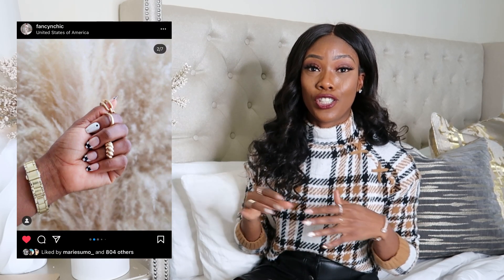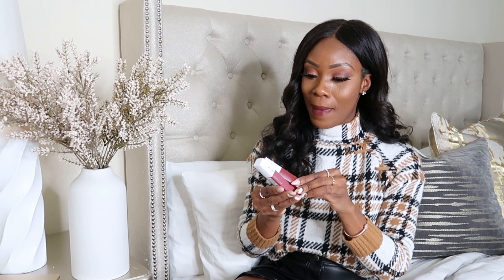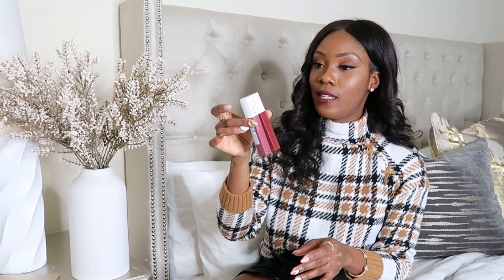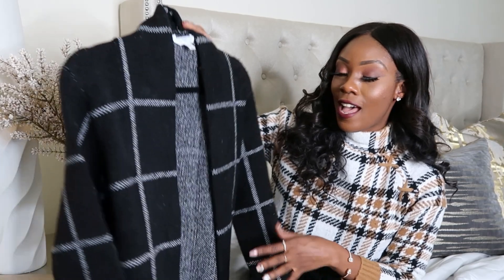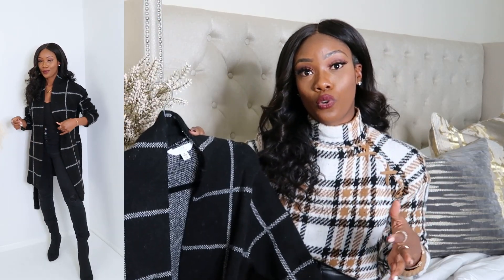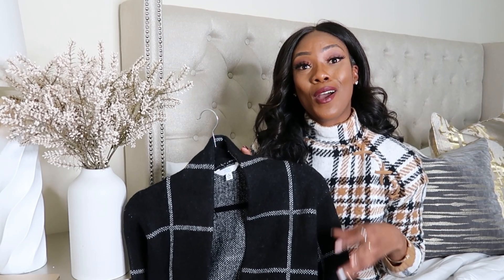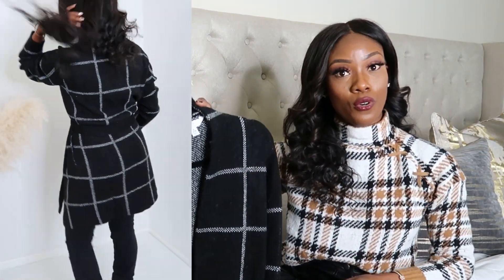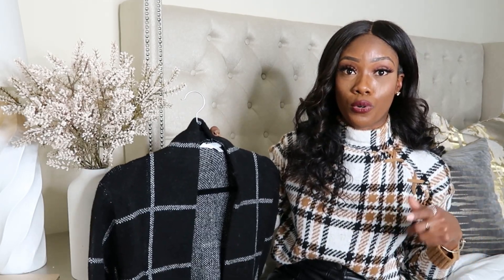WALMART WINTER TRY-ON HAUL | How To Look Expensive On A Budget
Hey family, I hope you all are doing well.
In today's video I sharing a few Walmart Fashion finds and sharing tips on how to look expensive on a budget.

Outfit Details
Pattern mock neck sweater

Faux leather mini skirt

Short cardigan